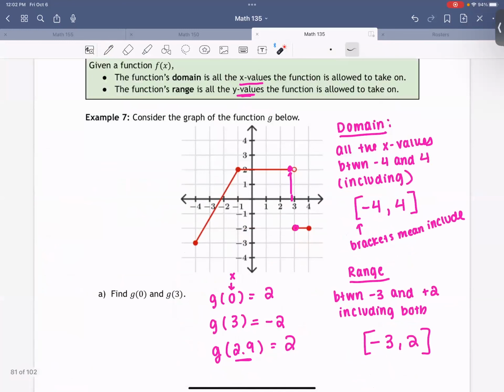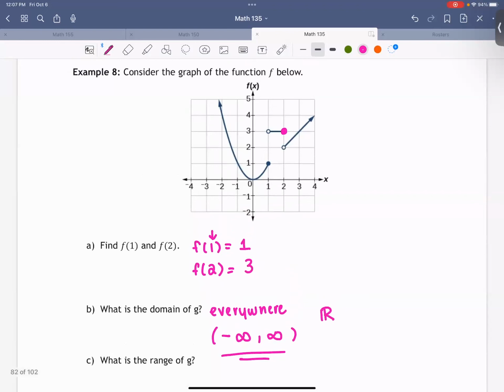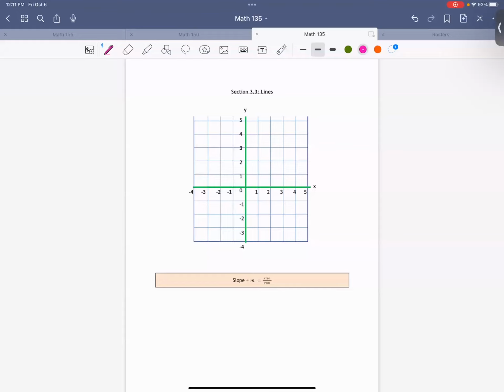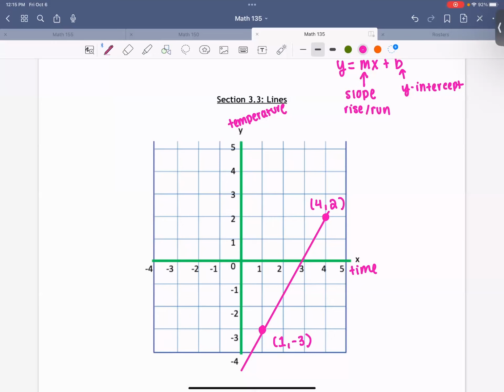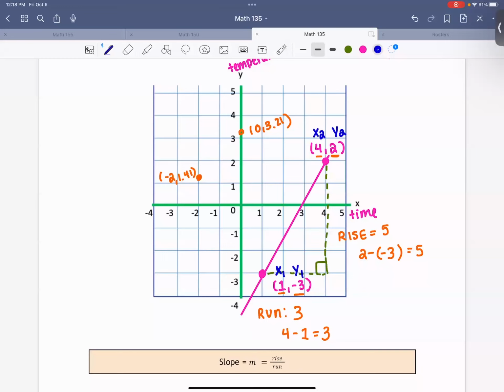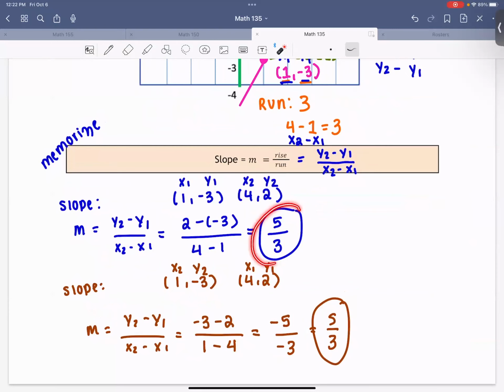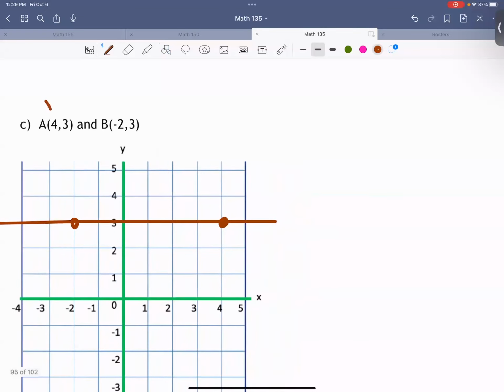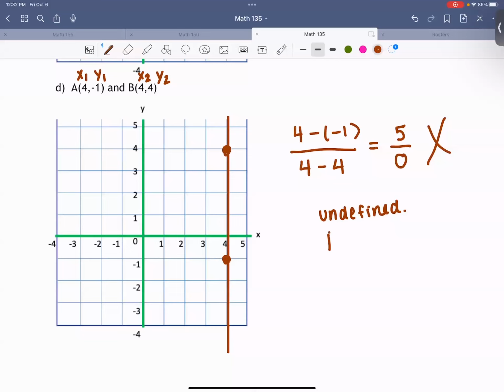Math 135: Slope!